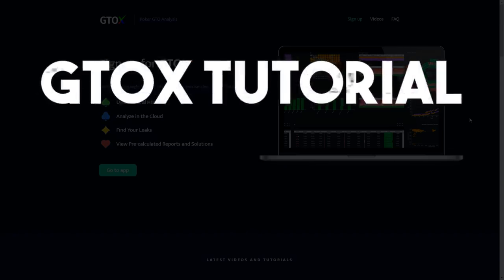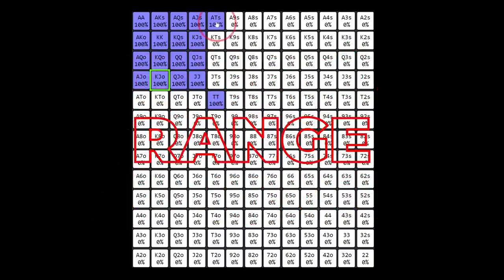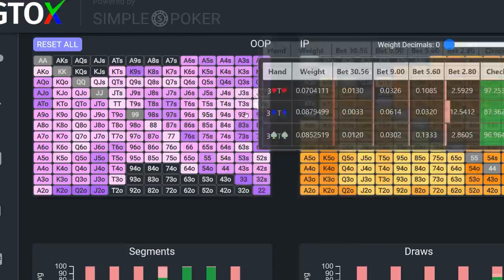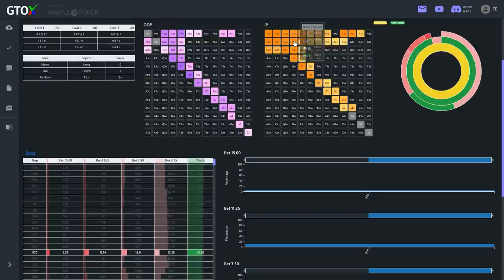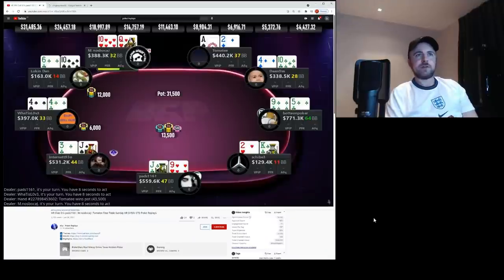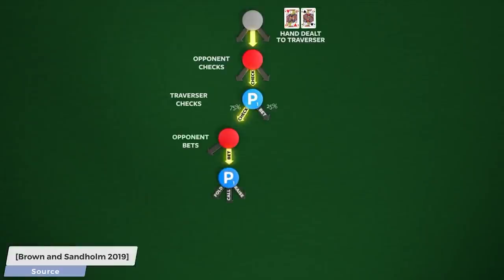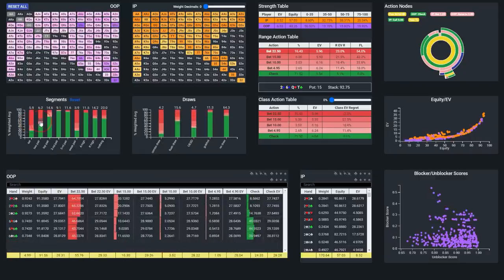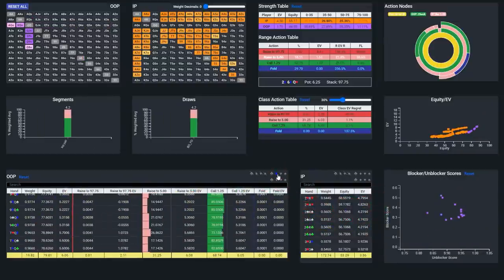How to Systematically Simplify GTO: From Beginners to Experts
After many requests, we have decided to produce a 4 part series of in-depth tutorial videos for GTOx. This video is a sneak peek at the 2nd part of the series, highlighting GTOx's philosophy of scalable simplification of solver outputs.  Much of the content contained in these videos will be based on concepts already discussed in my prior YouTube videos (and the GTOx Blueprint), so these tutorials will be posted in full

For some of you, collaborating with S4Y may seem like a bit of an odd pairing, given that they primarily focus on the live realm, where people tend to be very imbalanced, playing far away from optimal. I would argue that these are the exact types of players that would benefit the most from learning basic, fundamentally sound strategies. And there is no better way to learn fundamentally sound strategies than by using a solver.

Also, although S4Y generously offered a fee, I decided to forego any payment for these videos so that they could eventually be posted for free after the last part in the series is released. So if you are interested in watching the full vids for free you can watch them after the final video in the series is released.